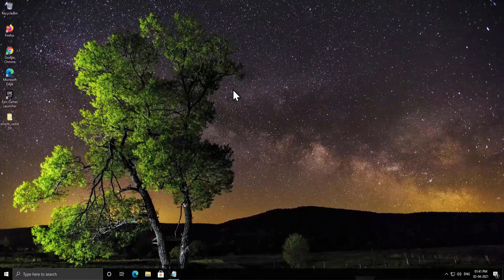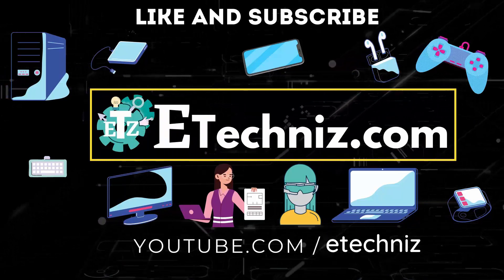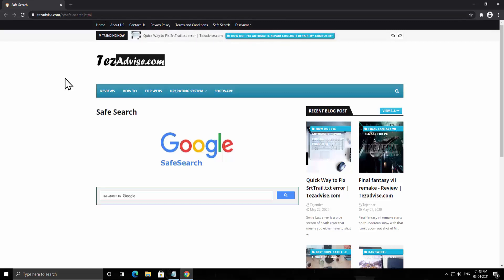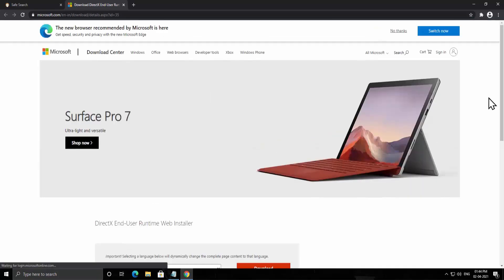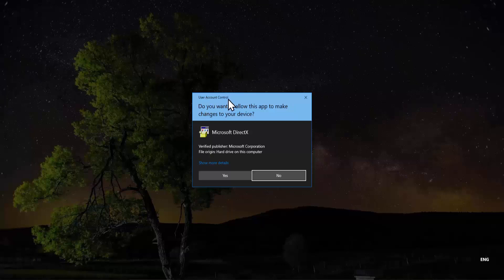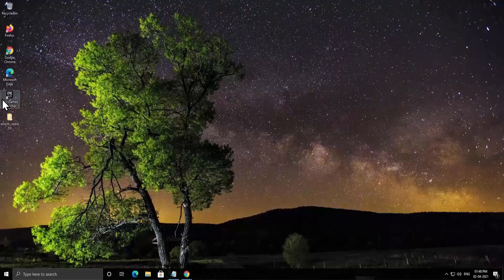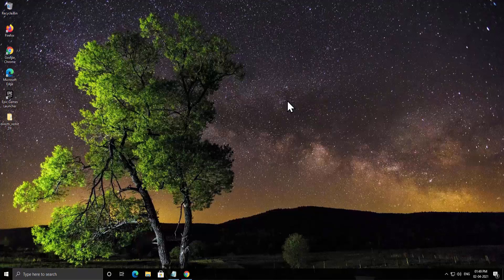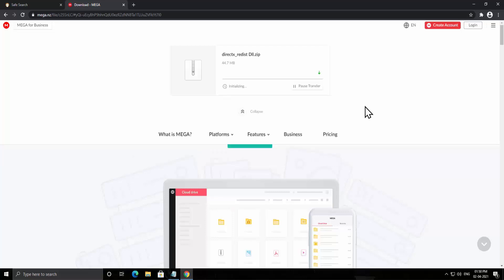Perfect Solution: Epic Games launcher error 0xc00007b Fix | Expert Says | eTechniz.com 👍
Video explains how to fix epic launcher error 0xc00007b error in windows. Most of the users asked me epic games launcher 0xc00007b fix and in this video, we have explained about 3 methods to fix epic games launcher 0xc00007b error.

The Application Was Unable To Start Correctly is the error that comes up first and when the application was unable to start correctly then the error of 0xc00007b shows up to the users. I have done detailed research to bring you to the solution of how to fix epic games launcher error 0xc00007b in epic games launcher and the correct way of doing troubleshooting of game launch error 0xc000007b fixed

The 3rd method of copying all the files and pasting it in the epic game launcher is the advanced troubleshooting method which can be done when epic games launcher error 0xc00007b solution is not done by method 1 or 2. IF you are a GTA lover who loves to play GTA Game in epic game launcher and you are getting GTA 5 error 0xc00007b then this is the perfect way to solve your problem.

We share Technical solution related windows, mac OS, Android etc. We are trying our hard to earn better and bring you the free and live technical assistance help via the website, Facebook page or through other sources.